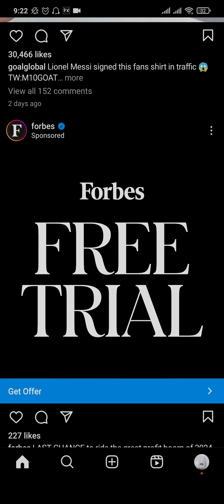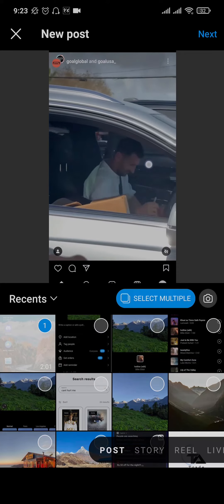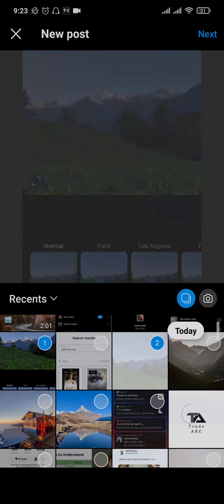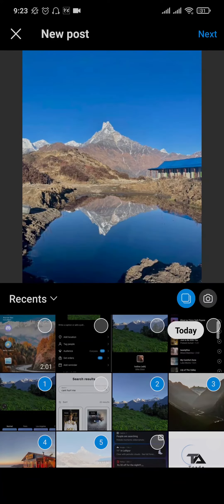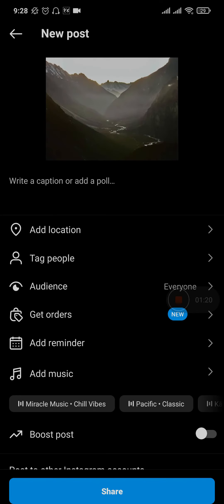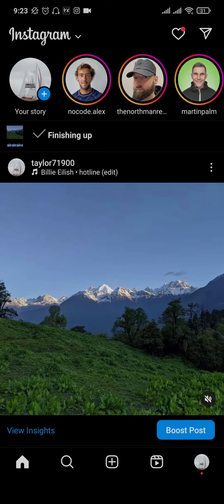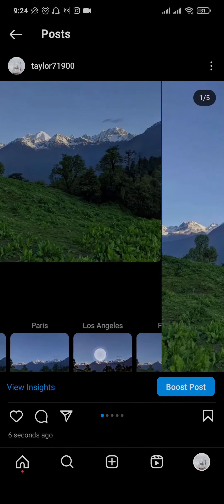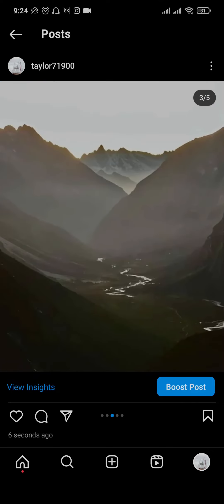How to Make Carousel Post on Instagram (2024)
In this video I'll be showing you how to How to make carousel post on instagram. Stop using just one image! Master the art of Instagram carousels in 5 minutes!  This video unlocks the secrets to captivating your audience with a slideshow of stunning visuals. Ditch the FOMO and start swiping your way to success!